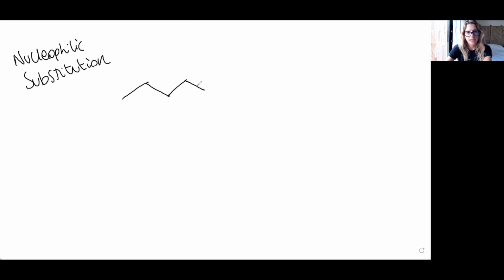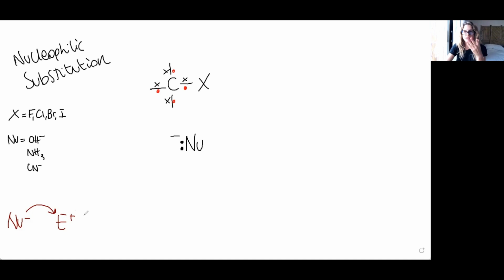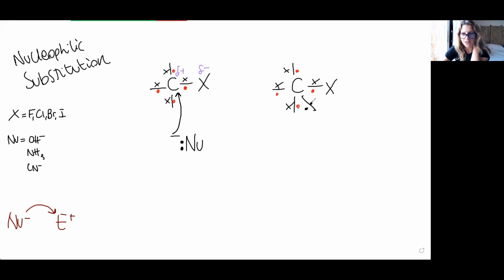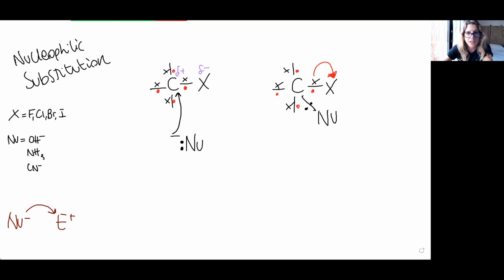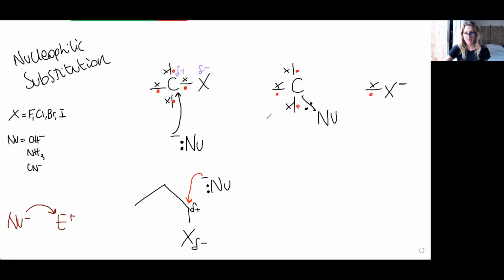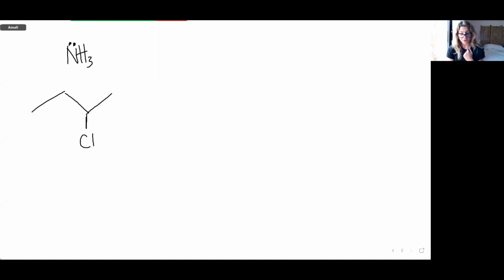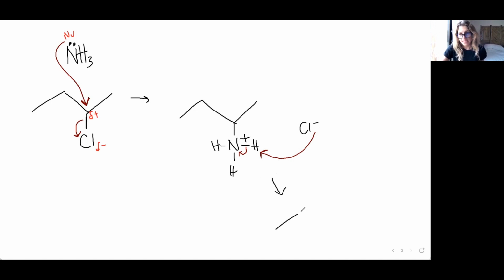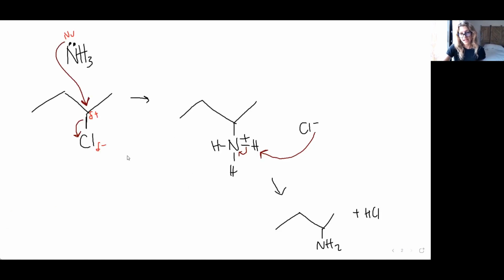Nucleophilic substitution | Organic chemistry | AS and A-Level chemistry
In this video, I walk you through the movement of electrons in the mechanism of nucleophilic substitution. Memory is not enough to work this out if there are charges involved, so fully understand the curly arrows and their significance to get all the marks.

In this video you will:
- Revise the definition of a nucleophile
- Revise the definition of curly arrows
- Understand the formation of charged intermediates
- Understand the mechanisms of nucleophilic substitution
- Look at different nucleophiles and the conversions between functional groups

Suitable for revision of A-level chemistry for OCR, AQA, EDEXCEL, IB, CIE.
Covered in all papers (1,2,3)